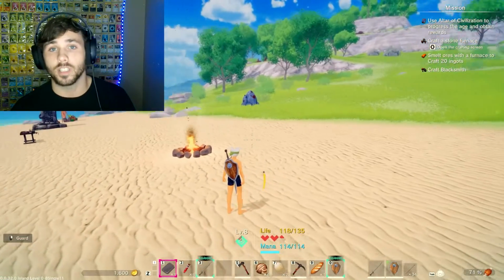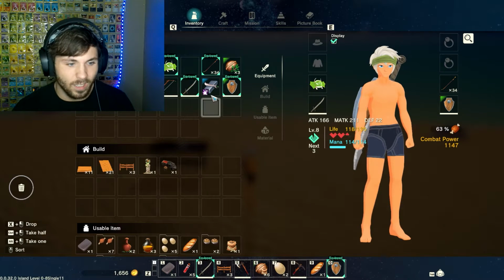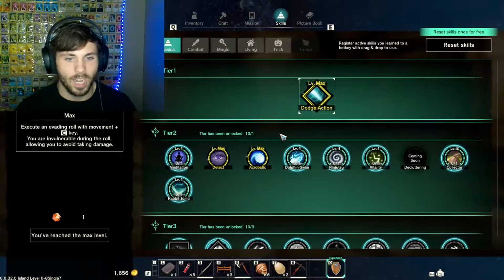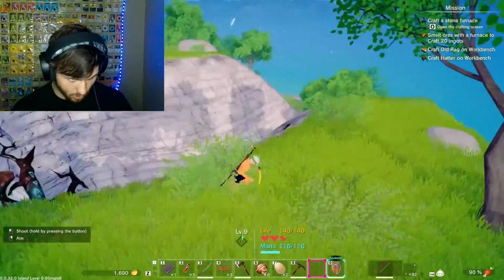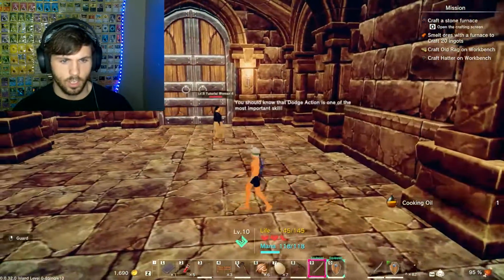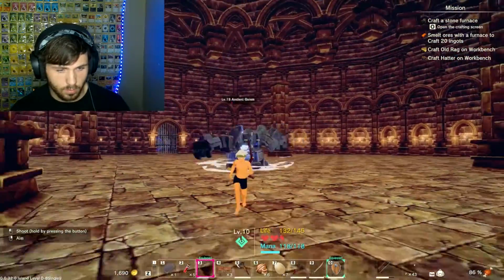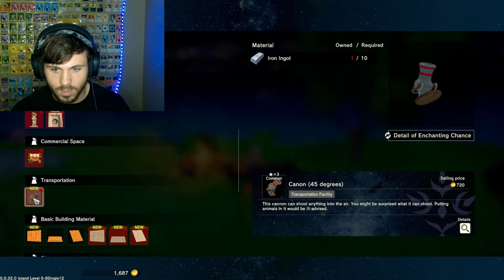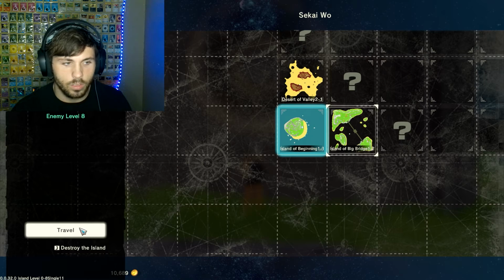WHAT IS THAT THING | Craftopia (Gameplay/Let's Play)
Craftopia is seriously one of my new favorite games. This game has a ton of potential and I can't wait to try out everything it has to offer.
Today we fight... the thing. Our first boss battle and dungeon!